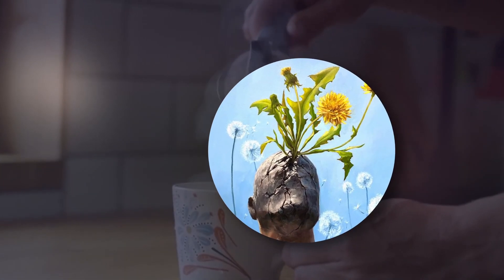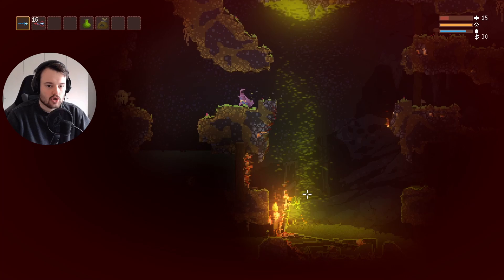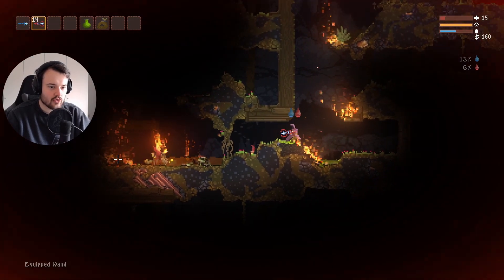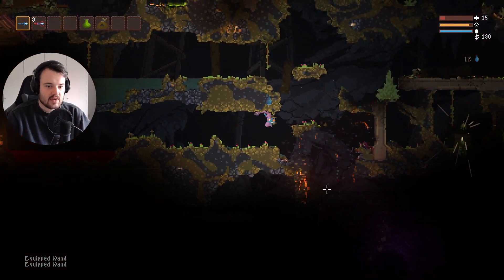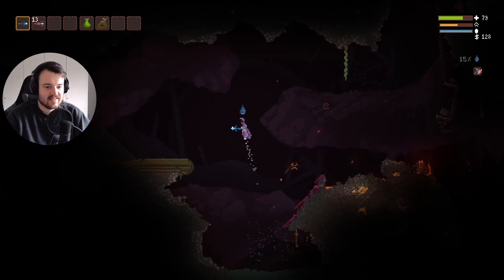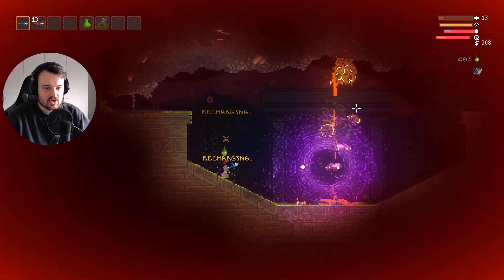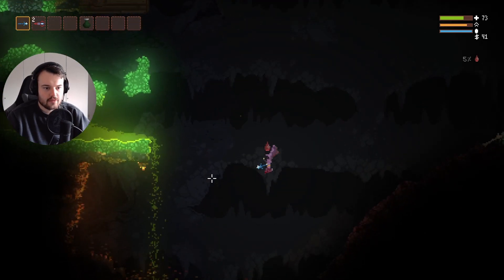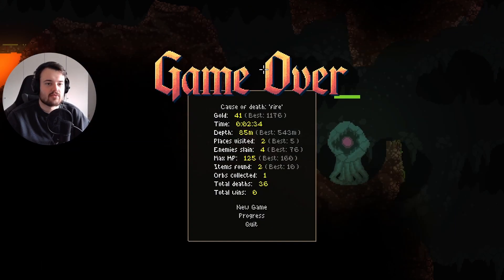5 episodes in, still completely clueless … that’s noita - Noita [5]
Well hi hello and welcome to another Onkruid video!

This game is absolutely bonkers.

Avatar Credits
This work titled 'Resilient Weeds' is a beautiful oil painting by Dimitri Sirenko